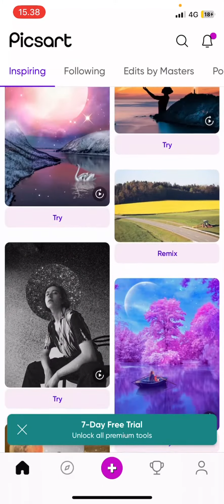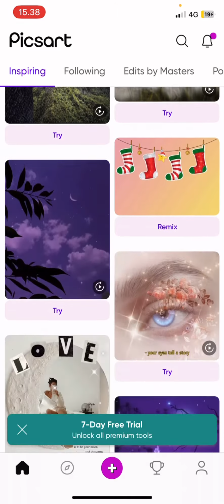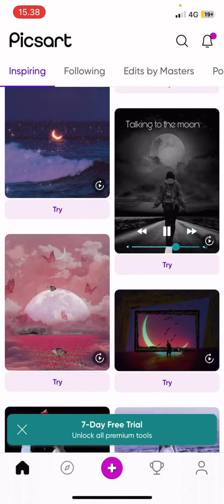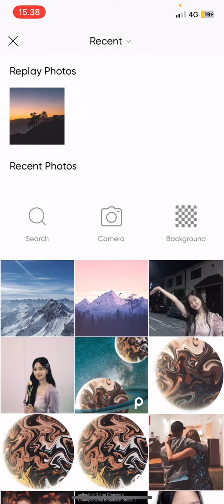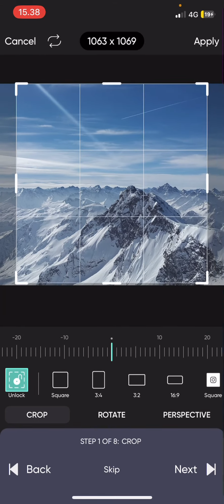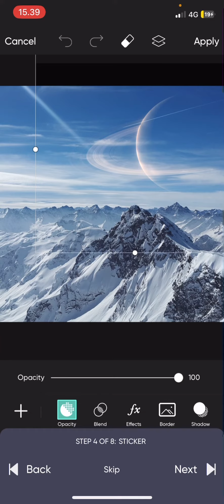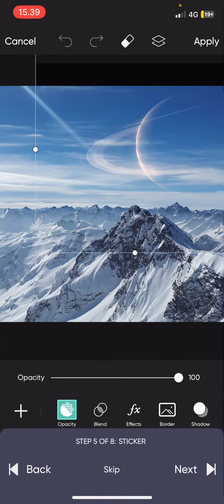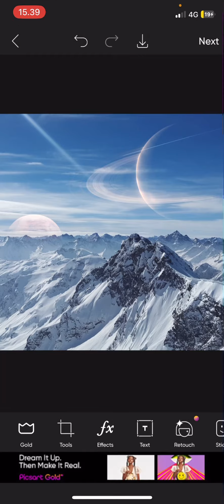How To Edit Fast By Using Replays On Picsart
Edit fast by using replays on Picsart by watching this tutorial.